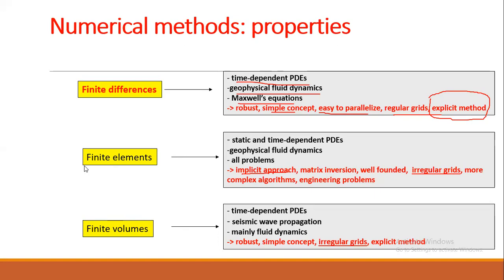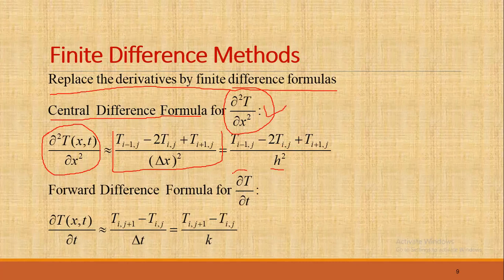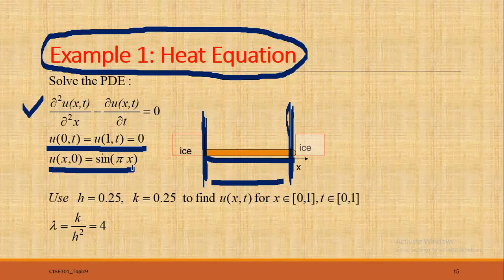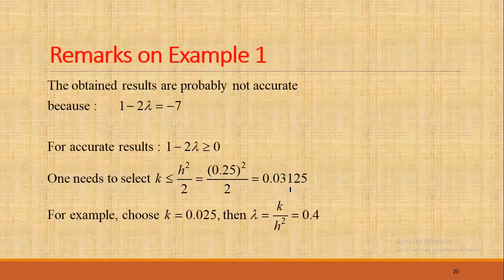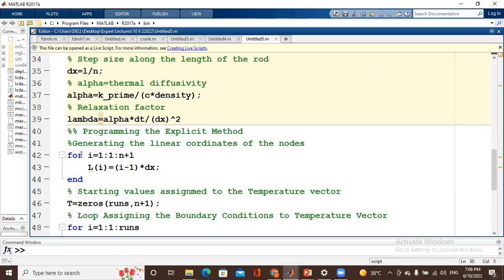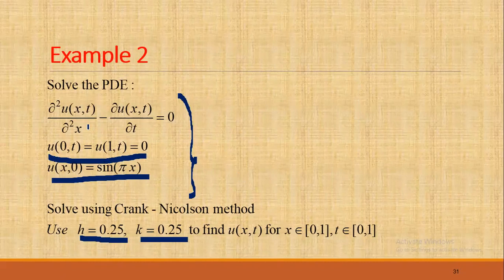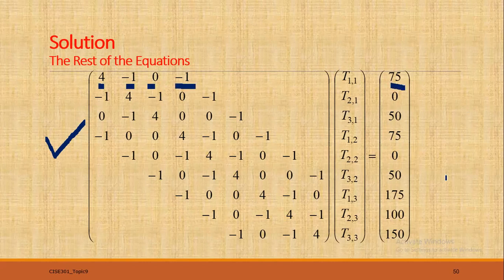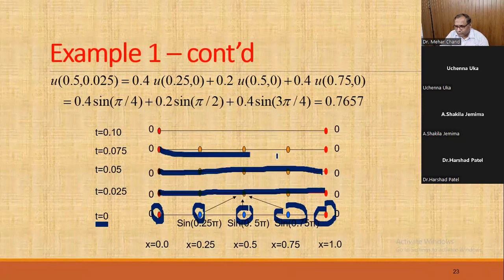The Crank–Nicholson Method, Two-Dimensional Parabolic PDE presented by Dr. H. R. Patel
The Crank–Nicholson Method, Two-Dimensional Parabolic PDE, Hyperbolic PDE (The Explicit Central Difference Method, Two-Dimensional Hyperbolic PDE)